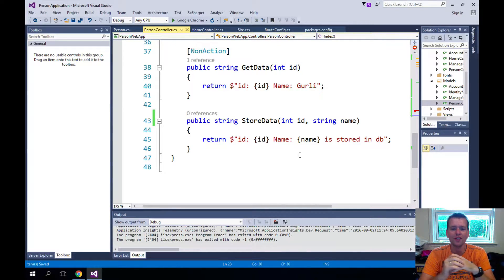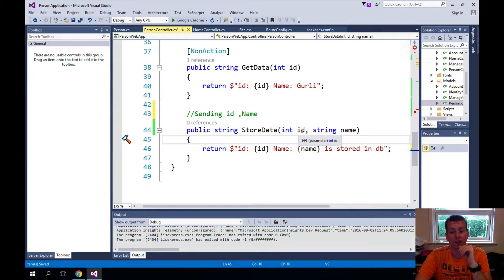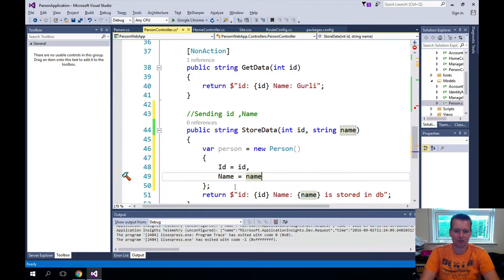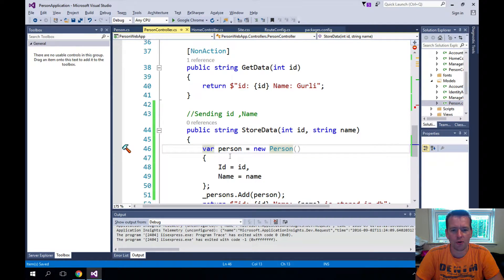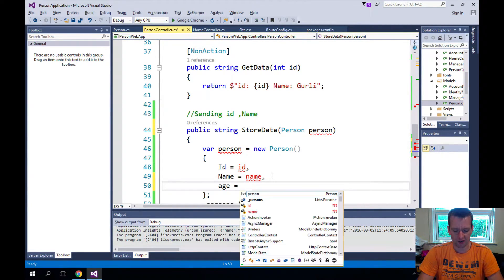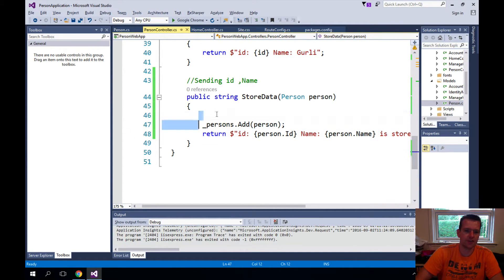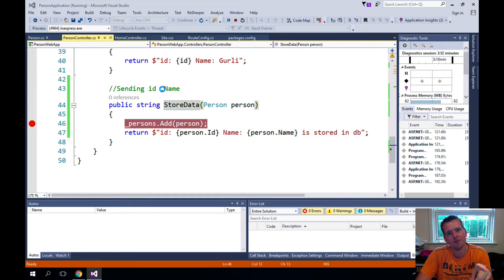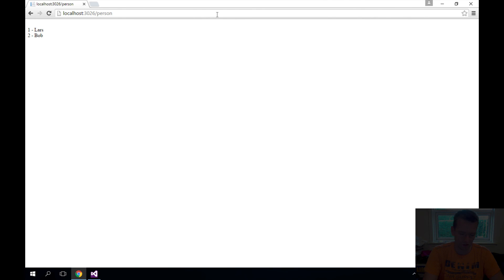Add Person to list